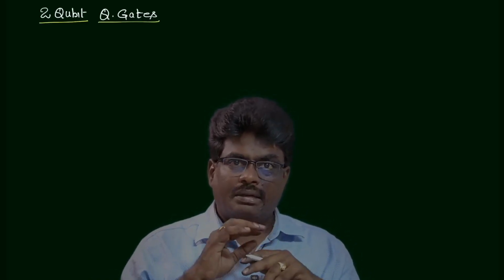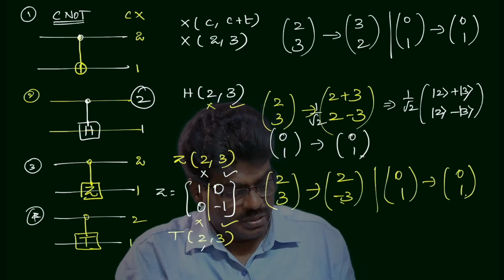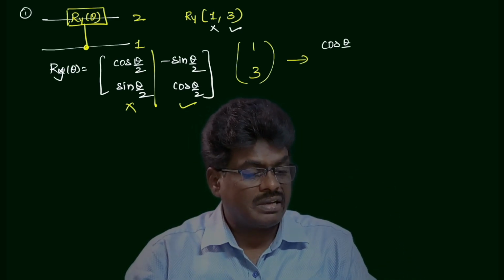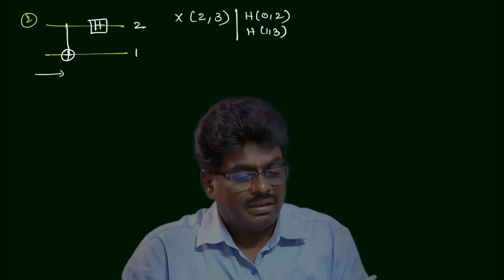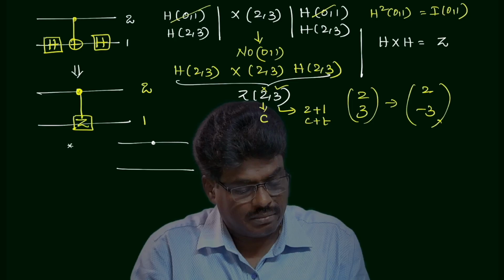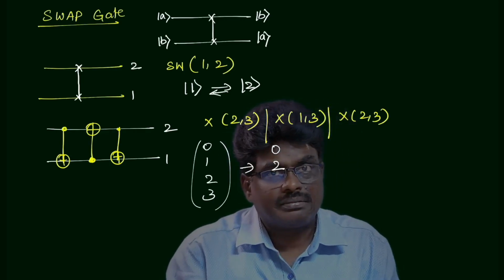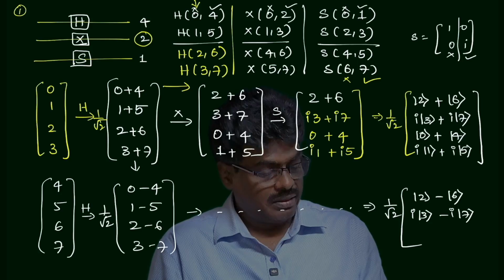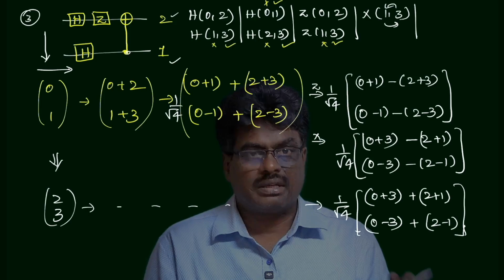Two Qubit Gates and Circuits ( Lecture #2 )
Here I am Discussing about a new technique to solve any Quantum Circuit.
If you are facing any trouble, please contact.
Please Watch the First Video Properly to understand my method.